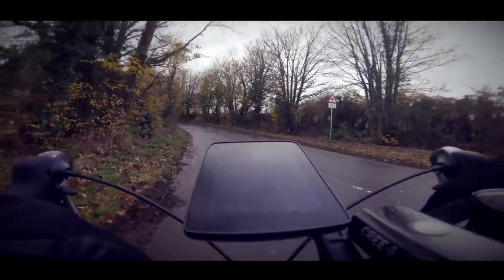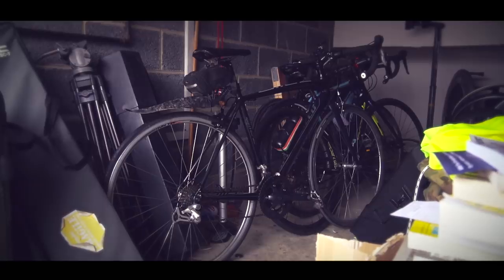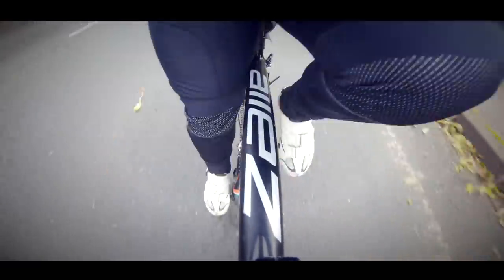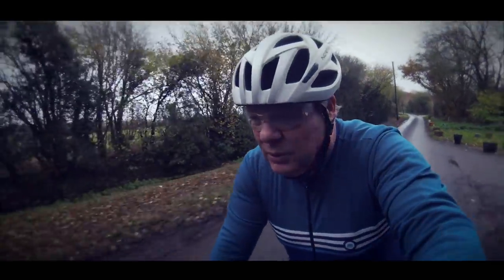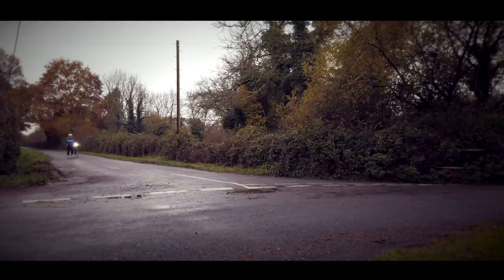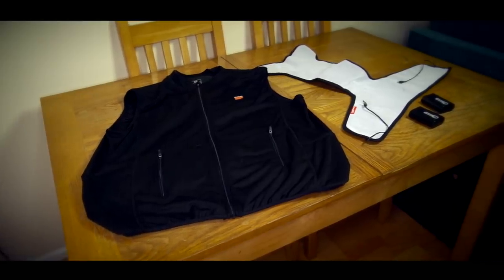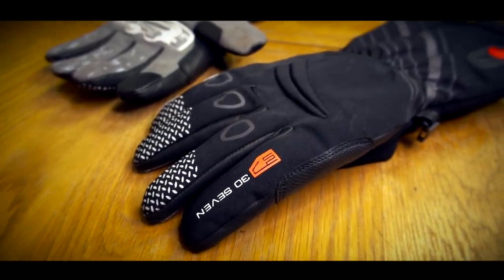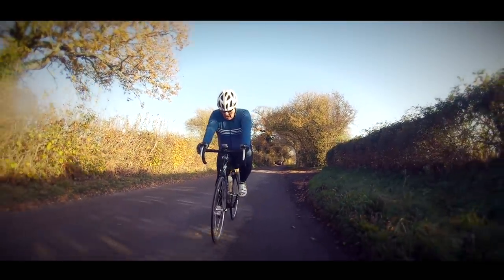Road Cycling Blog: F?!!@%ING DISASTER!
Sometimes we have bike rides where nothing goes right. Unfortunately for me, I had one such ride recently. Cycling and puncturing in the cold and the rain is one thing but then having a nightmare time trying to repair the puncture and get back on the road is quite another.

Fortunately, I didn't get too cold thanks to a heated base layer that was sent to me

Hopefully I won't have many more bike rides like this and my cycling will be as easy as possible.